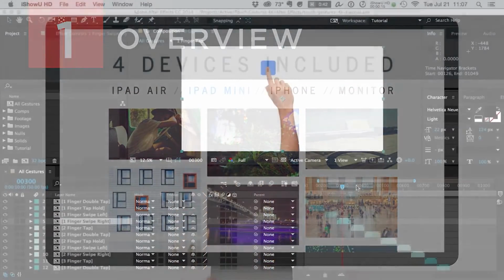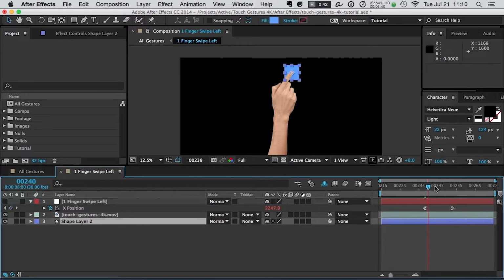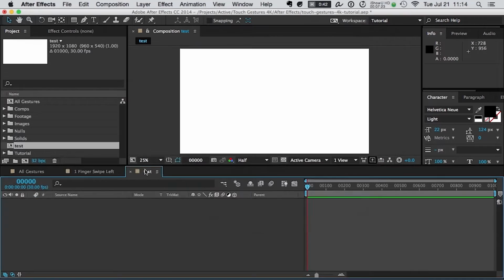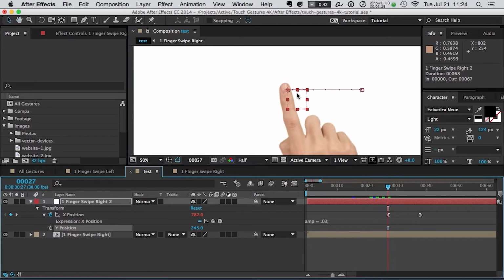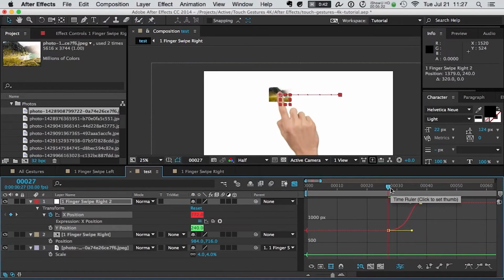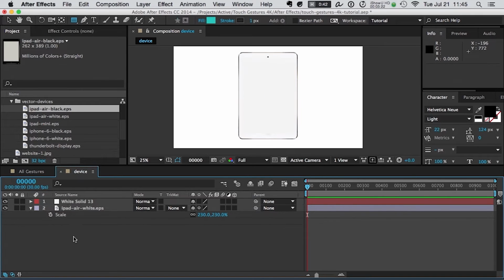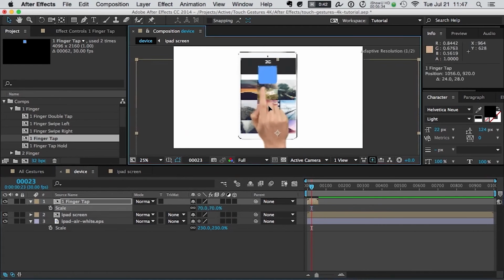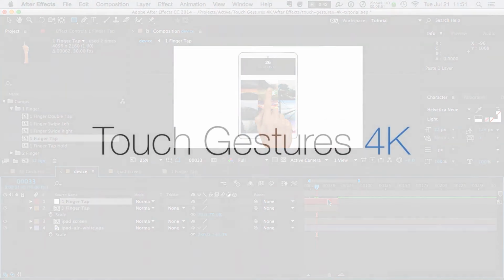Touch Gestures | After Effects | Video Tutorial